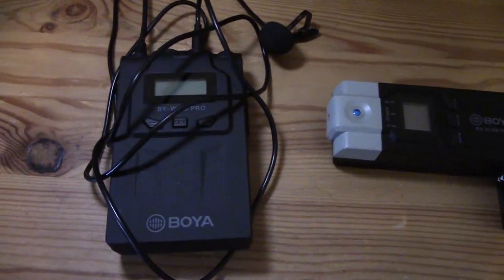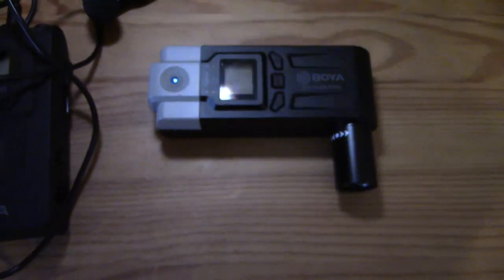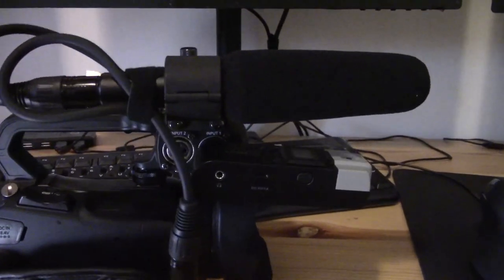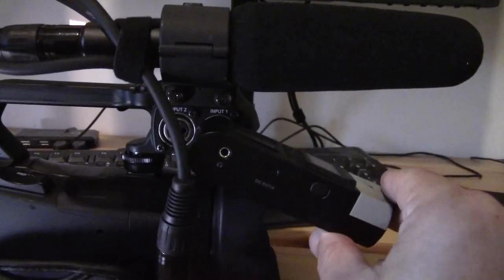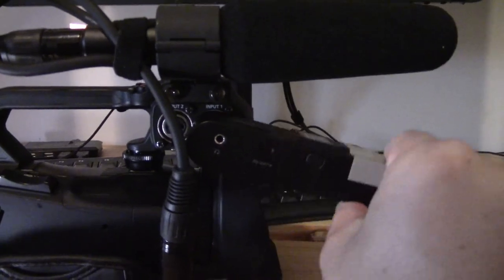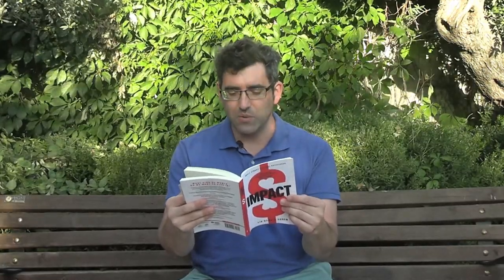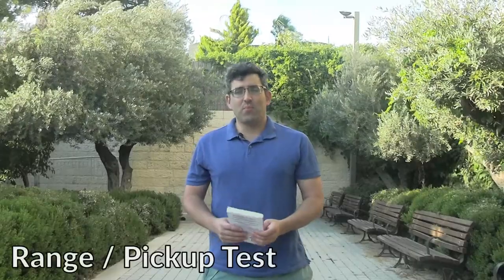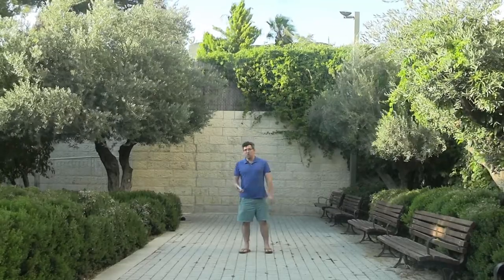Boya BY-WM08 XLR Wireless System Test (PRO-K7)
Testing out the Boya BY-WM08 wireless system (specifically the PRO-K7) variant which is a budget XLR wireless system featuring a plug-on (or plug-in) XLR receiver - making it perfect to use with gear like camcorders that already have these connections available.

Personally, I opted for this over a Rode Wireless Go for precisely that reason - being able to plug my wireless gear directly into the audio top handle makes for great ergonomics and I find the automatic gain control (AGC) better than on the 1/8th connection.

First part of the video: the system.
Second part: close range audio pickup test.
Third part: range pickup test up to approximately 20 meters (the system is rated for 80 to 100 meters).

The components I purchased are, specifically:

Transmitter: BY-WM8 PRO
Receiver: RX-XLR8 PRO with direct to XLR port